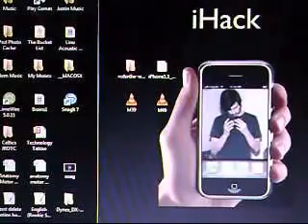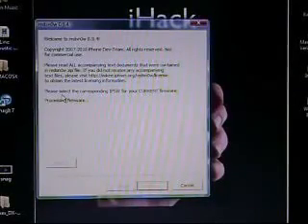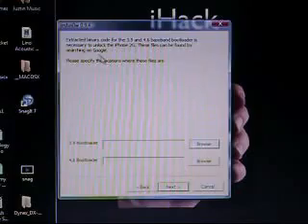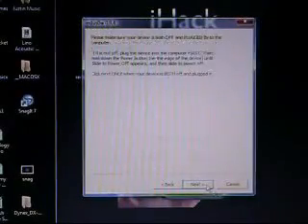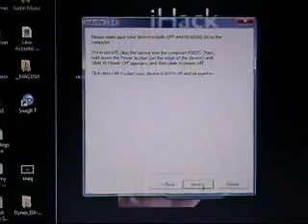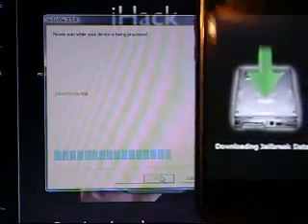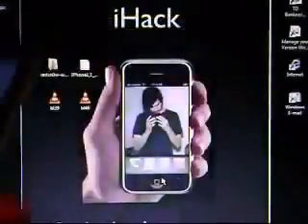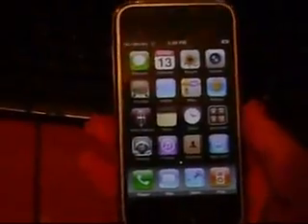JailBreak Unlock the iPhone 3G n 3Gs on 3.1.3 Firmware SNOWBREEZE 15TH APRIL 2010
Description for iphone jailbreaker
Jailbreak iPhone 3G 3GS 3.1.3 with Sn0wbreeze

Just Put SOme Fake Infos. And Fill The Surveys and Get The Download Link

Instructions:

Step 1: Download and install the latest version of iTunes.

Step 2: Now start iTunes and sync your iPhone with your PC so that it backs-up all your important data including settings, apps, music, contacts and photos.

Step 3: Download Sn0wbreeze and the original iPhone OS 3.1.3 for your version of iPhone (download links given below). Move all these files to your desktop.

Step 4: Start Sn0wbreeze and select Simple Mode.

Step 5: Sn0wbreeze will now ask you to browse for your .ipsw file. Select the correct 3.1.3 firmware .ipsw file by clicking the Browse button. Sn0wbreeze will verify the selected file and then will present you with following screen.

Step 6: Click on "Yes" when Sn0wbreeze asks you Do you want to activate your iPhone? for hacktivation. Click on No only if you are on an officially supported carrier like AT&T.

Step 7: Sn0wbreeze will now create the custom .ipsw file for your iPhone which will be jailbroken.

Step 8: Now you will have to restore your iPhone to this custom firmware 3.1.3 that you just cooked using Sn0wbreeze for your iPhone. Click on your phone from the sidebar in iTunes and then press and hold left Shift button on the keyboard and then click on Restore (Not Update or Check for Update) button in the iTunes and then release the Shift button.

This will make iTunes prompt you to select the location for your custom firmware 3.1.3. Select that custom .ipsw file and click on Open.